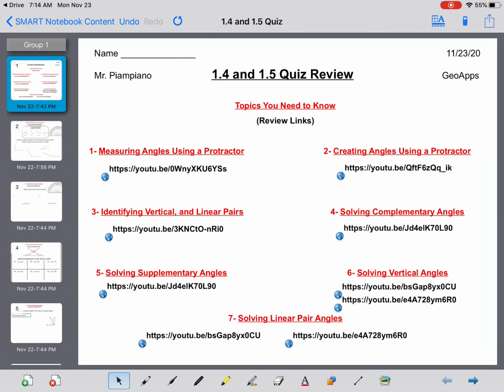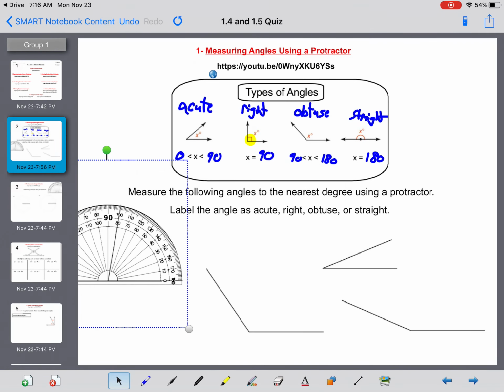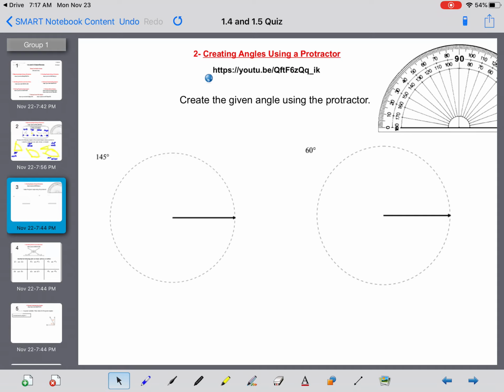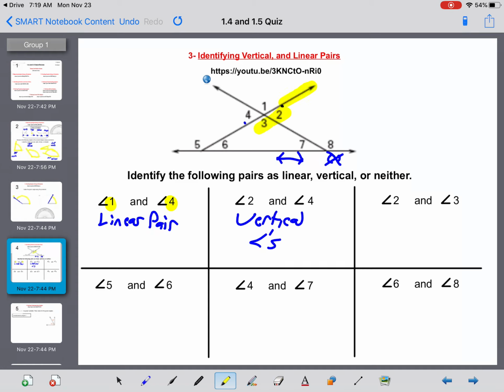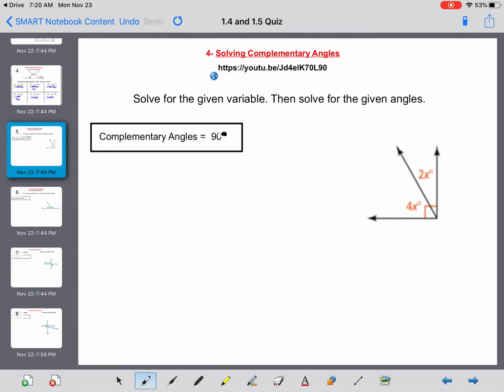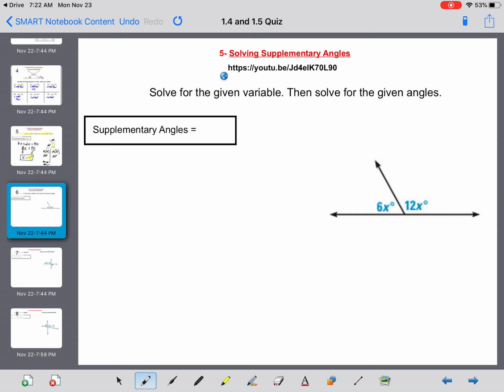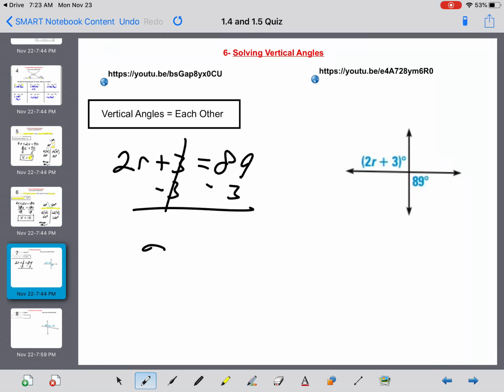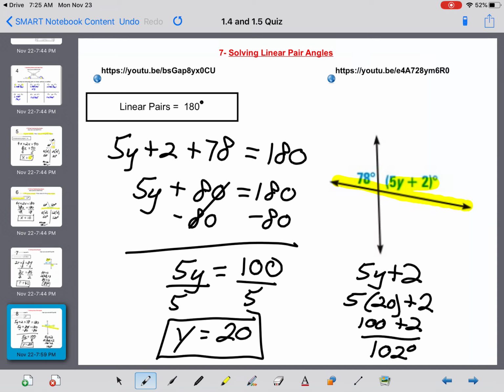1.4 and 1.5 Quiz Review